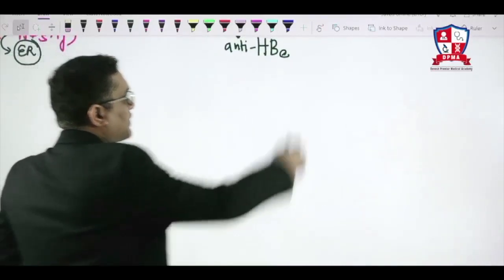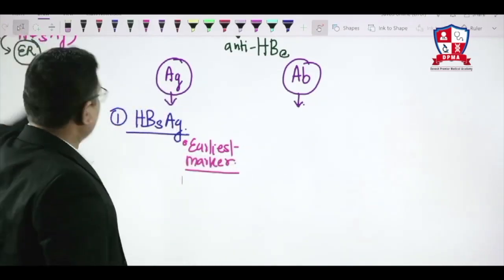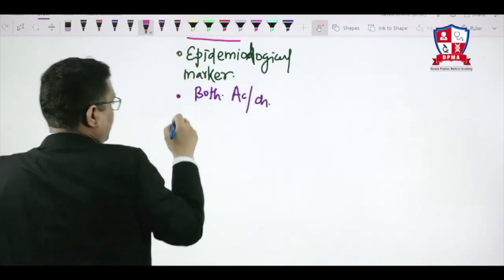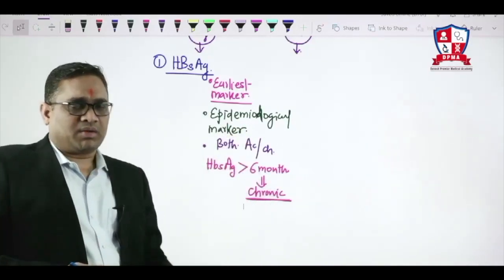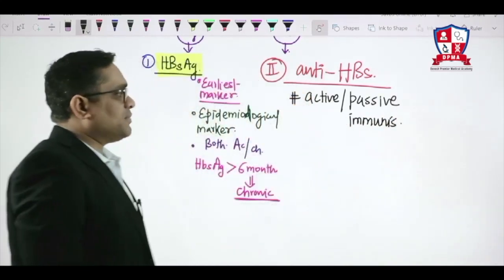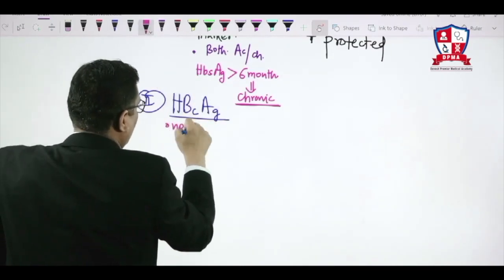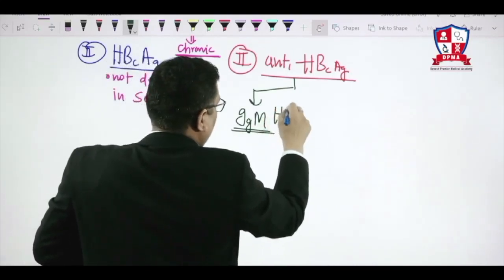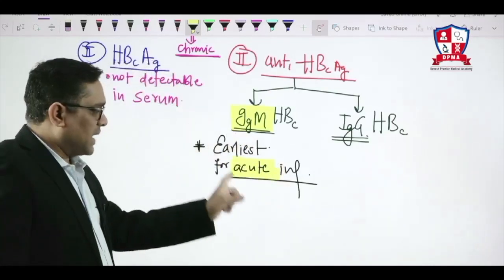Hepatitis B serology (AIIMS Nov 2019 ) by Dr. Devesh Mishra.